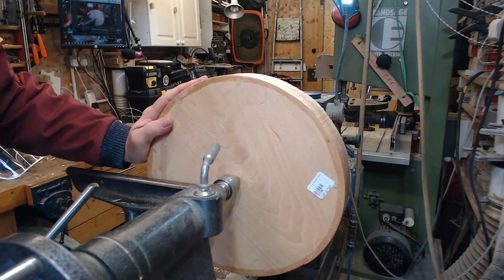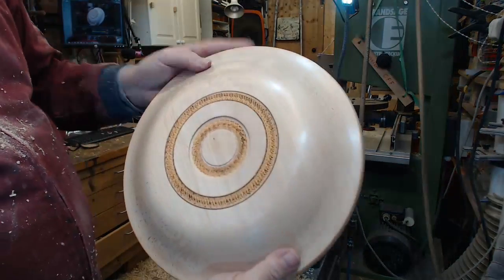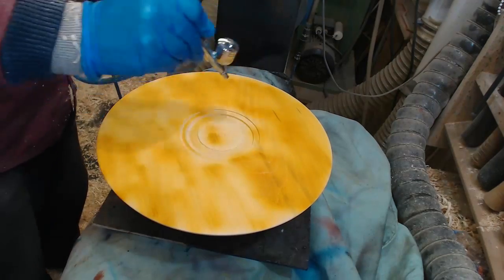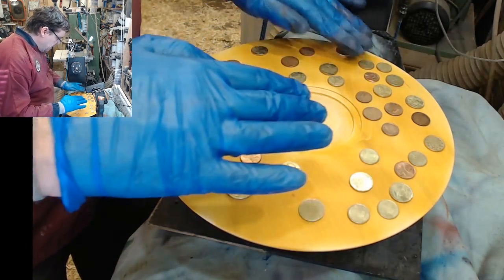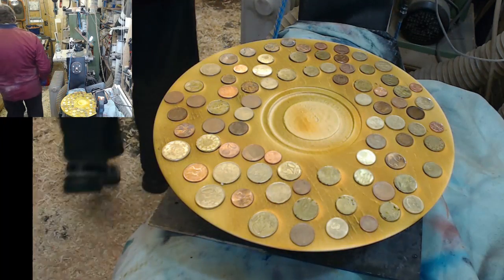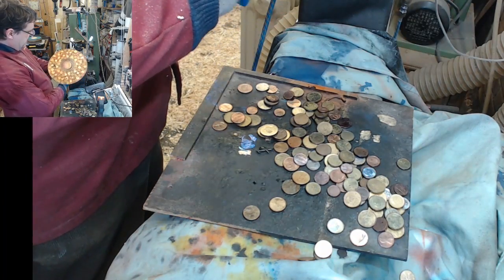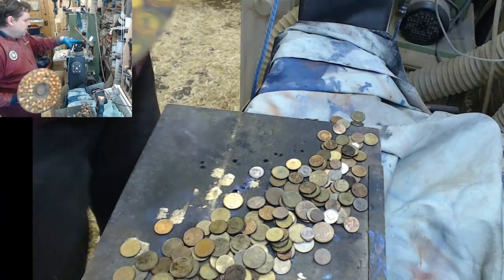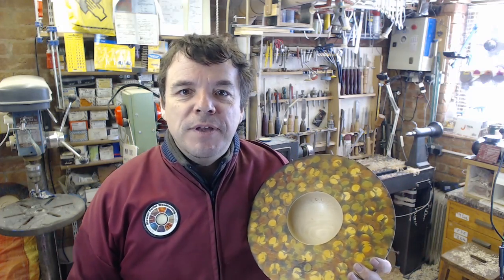Going Dotty!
Another idea for adding decorative colour to platter rims. I use metal discs for this one, but other things could be used - nuts, bolts, lentils, grains of rice, kidney beans. I'm sure I'll try it out with nuts as the hexagon patterning it'll make is very appealing.

The colours are Intrinsic Colours from Martin Saban-Smith.

Please be aware that woodturning is a hazardous activity. These videos are only intended to show you what I do - they are not tutorials. When spraying, a respirator should be worn at all times.

Airbrush Cleaner